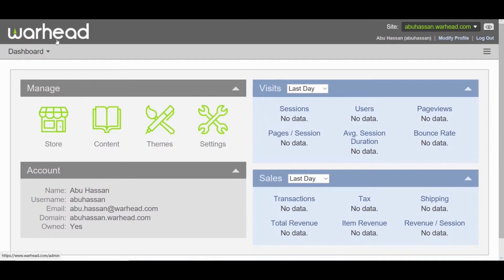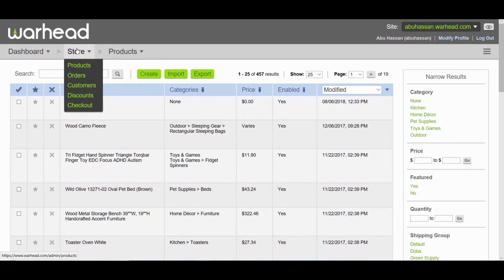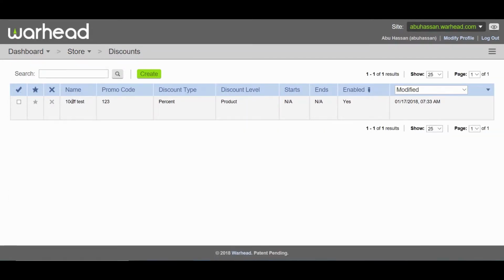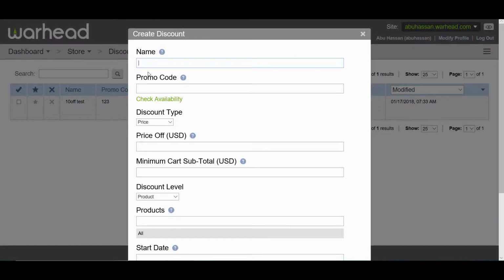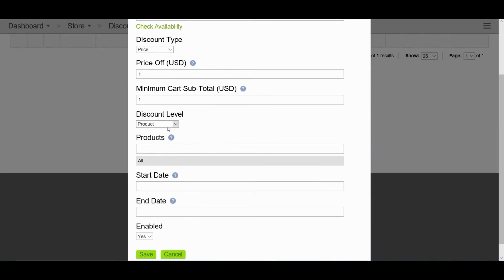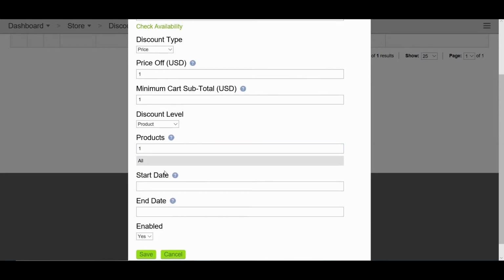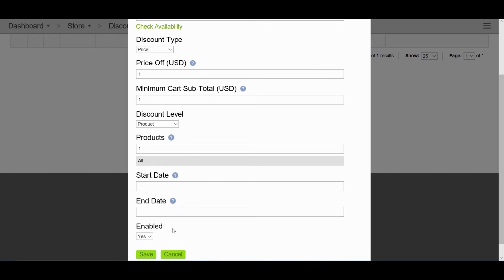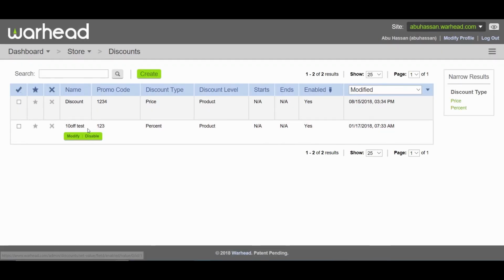How to Create a Discount in Warhead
This quick managing a store tutorial focuses on helping you learn how to create a discount